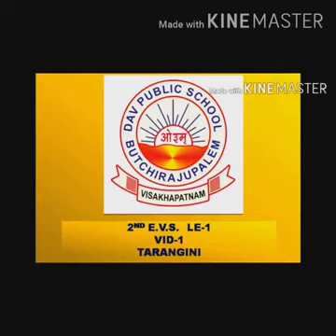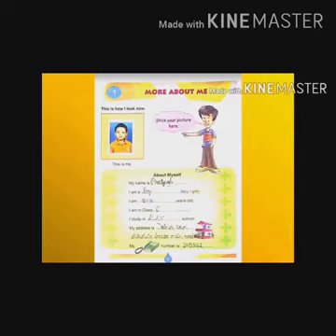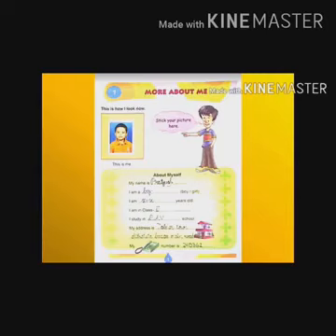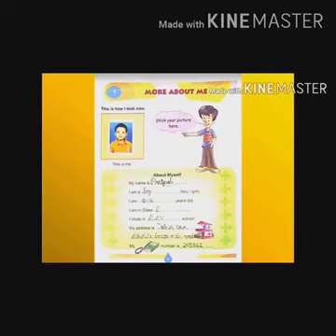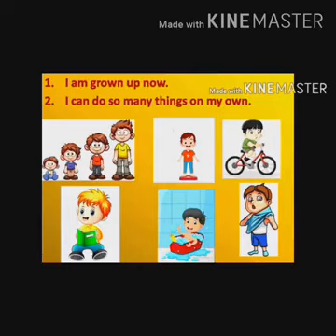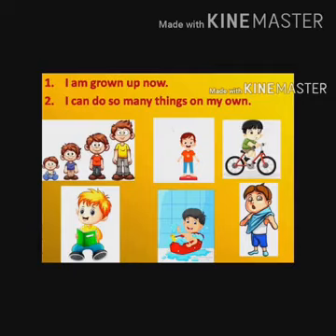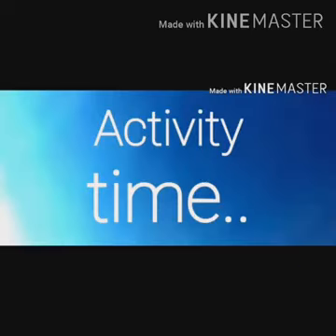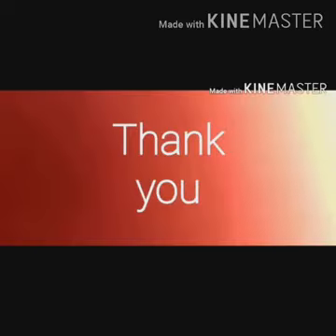CLASS 2 EVS LESSON 1 PART 1 BY TARANGINI MAM